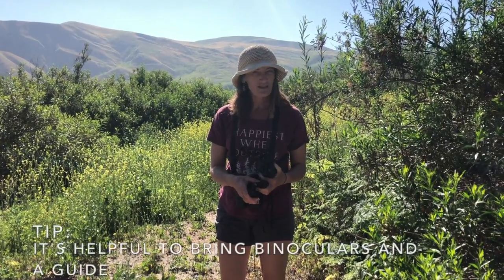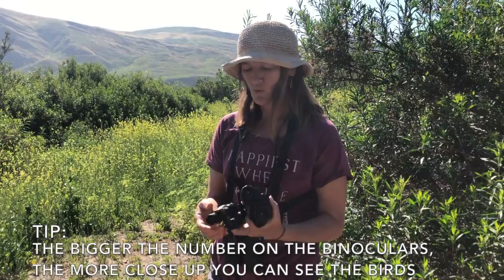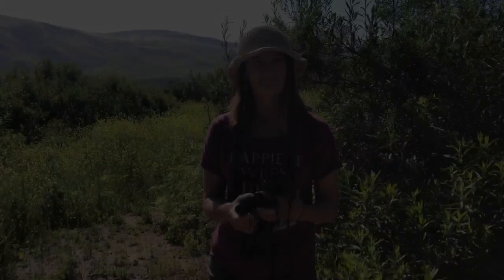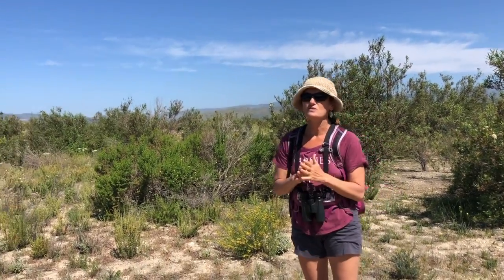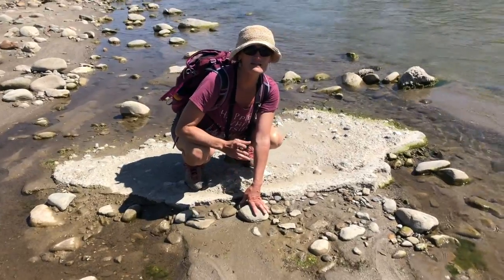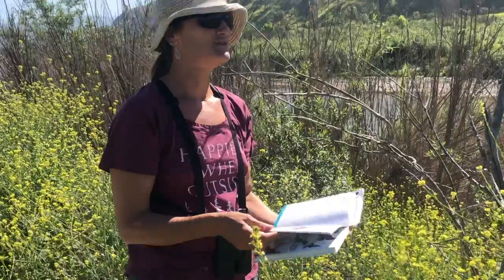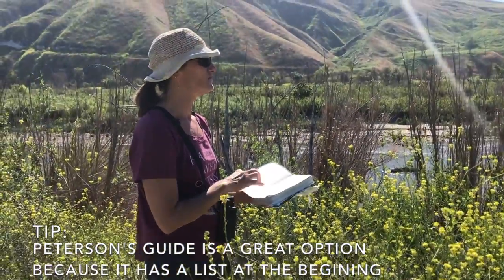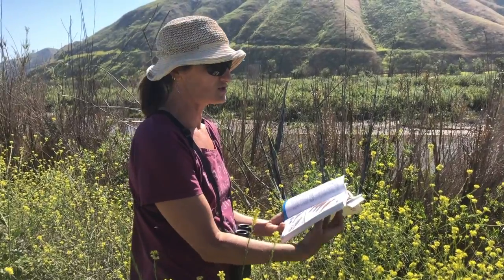Birder Amy with Once Upon a Watershed: Episode 1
Join Amy Davis and Once Upon a Watershed to learn how to go birding.

Once Upon a Watershed is a watershed education program that seeks to awaken wonder, appreciation, discovery, and connection with the natural world. Our parent organization is Ventura Land Trust, which preserves and protects beautiful open spaces in Ventura and surrounding areas.

Facebook - Once Upon a Watershed